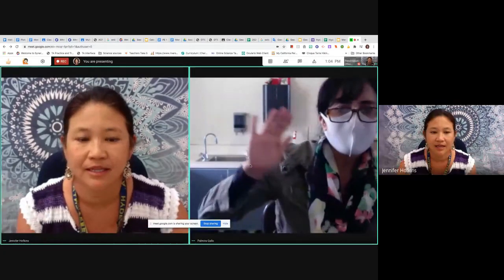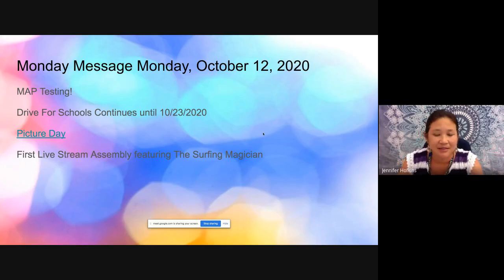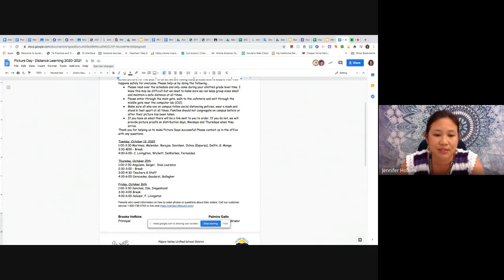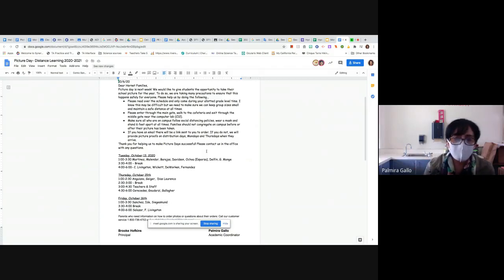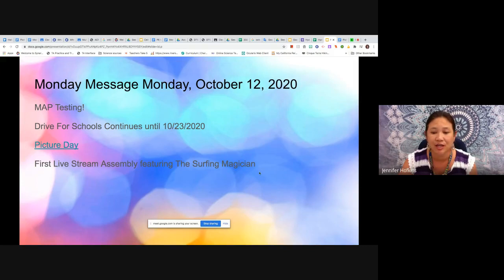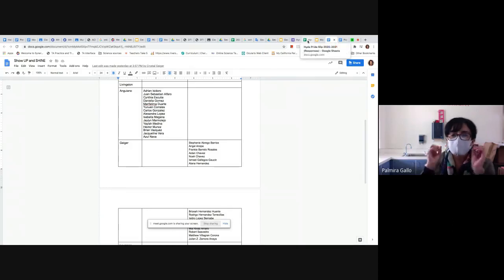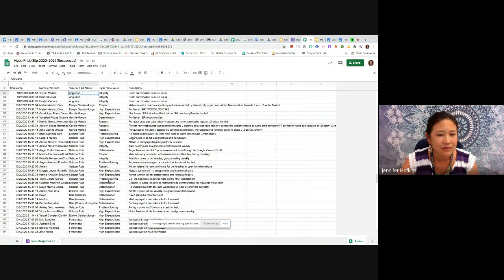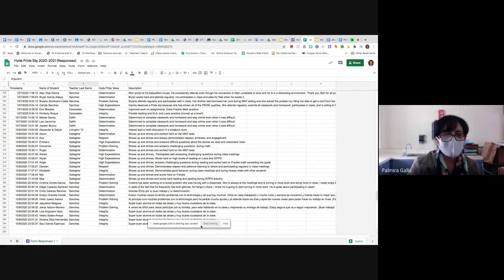Monday message October 12, 2020